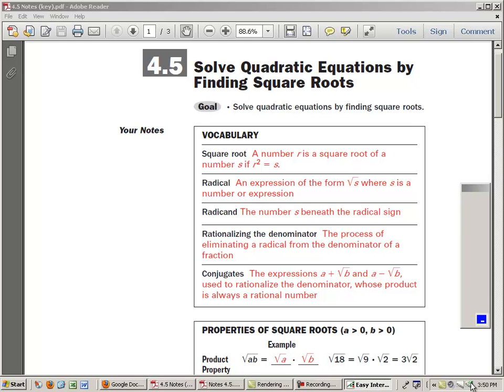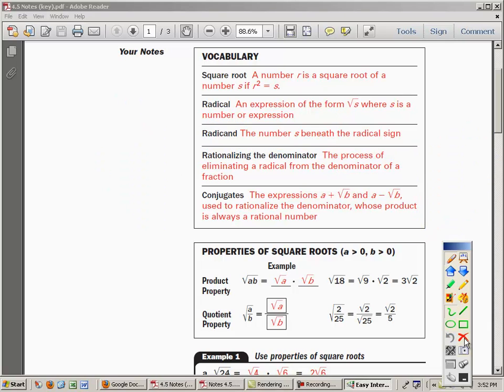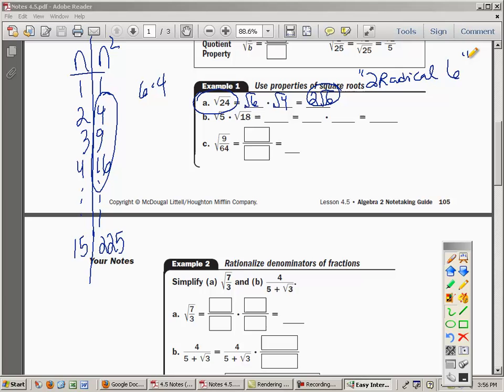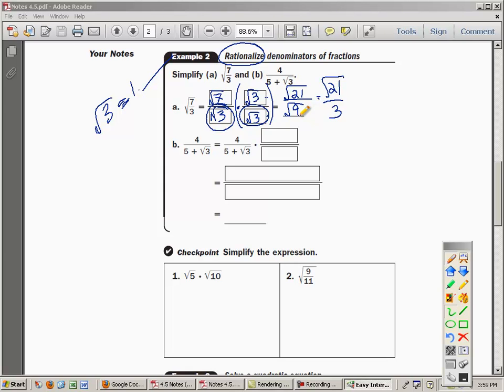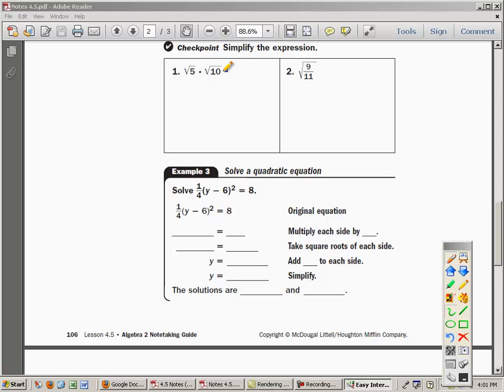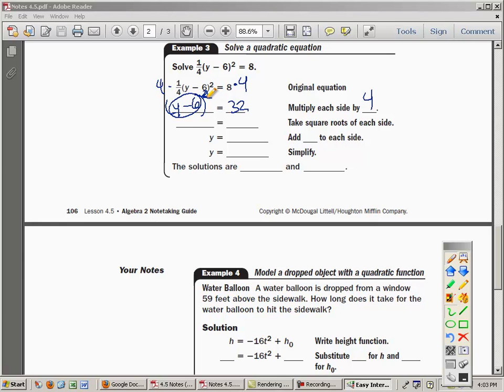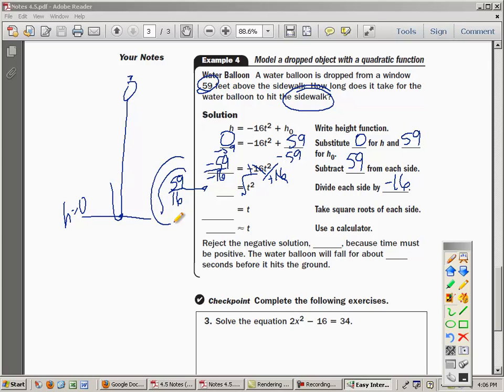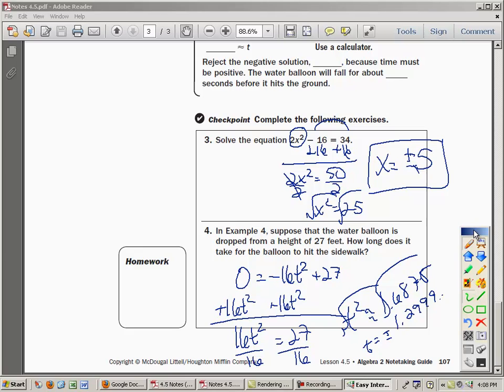Lesson 4.5.mp4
Mr. Lowe - Algebra 2A - Lesson 4.5 - Solving Using Square Roots